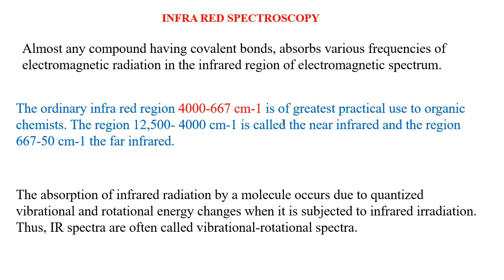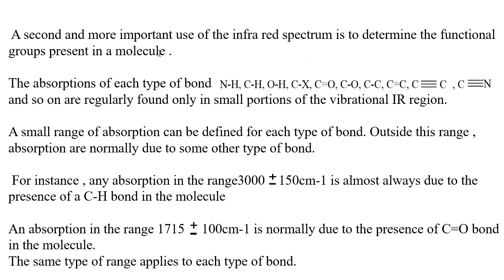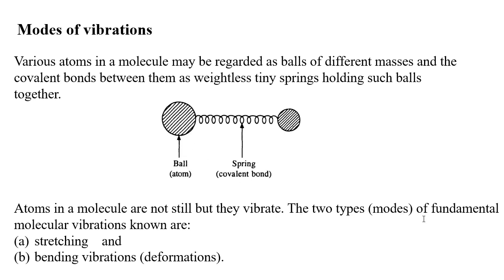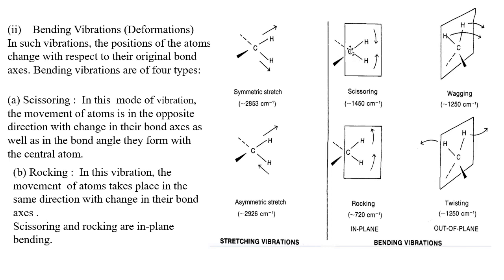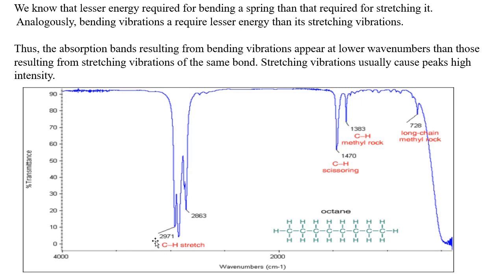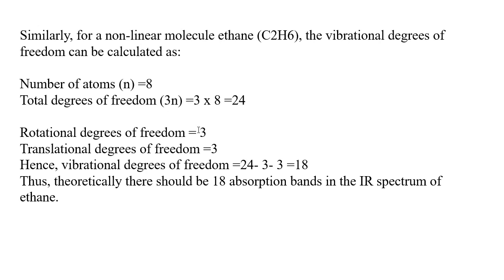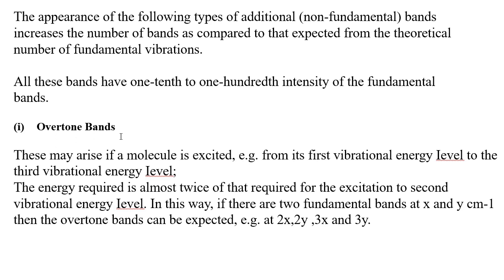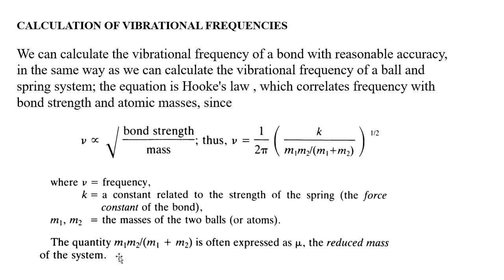IR SPECTROSCOPY- PRINCIPLES OF INFRA RED SPECTROSCOPY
📢 IR Spectroscopy | Principles of Infrared Spectroscopy | Fundamentals Explained 📢

In this video, we explore the principles of Infrared (IR) Spectroscopy, explaining how molecules absorb infrared radiation and how this technique is used to identify functional groups in organic and inorganic compounds.

🔬 Topics Covered:
✅ Basics of IR Spectroscopy & Electromagnetic Spectrum
✅ Molecular Vibrations (Stretching & Bending)
✅ IR Absorption & Functional Group Identification
✅ Factors Affecting IR Absorption (Bond Strength, Mass, etc.)
✅ Applications of IR Spectroscopy in Chemistry

📚 This video is perfect for students, researchers, and chemistry enthusiasts looking to understand the fundamentals of Infrared Spectroscopy (IR).